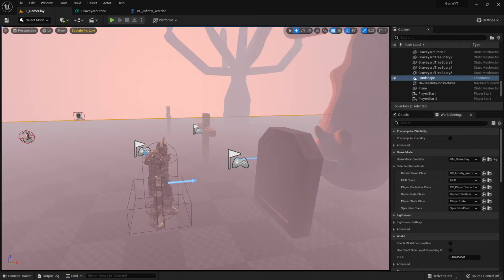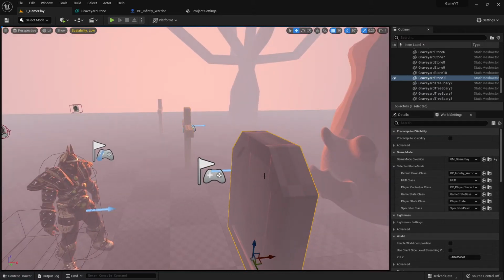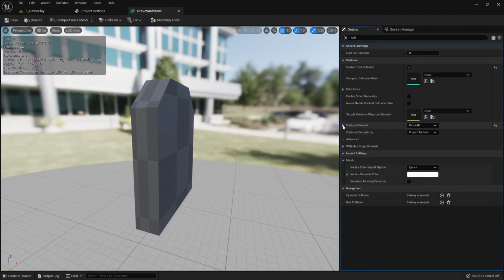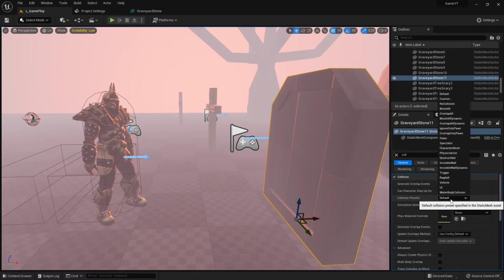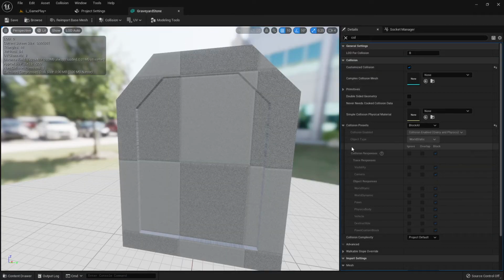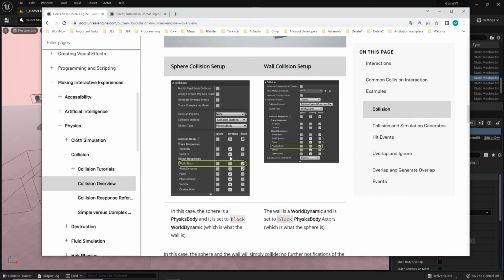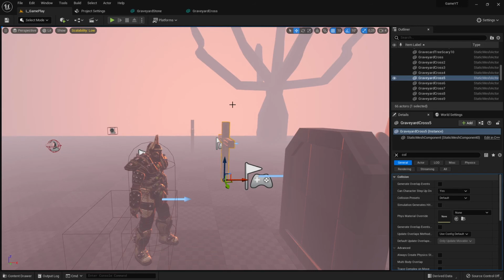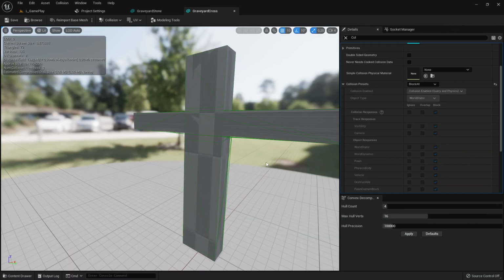Unreal Engine 5 - Beginner #124 - Collision Response #2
Here I talk about how to understand a collision response. Part 2.